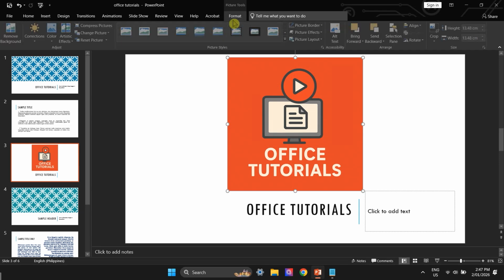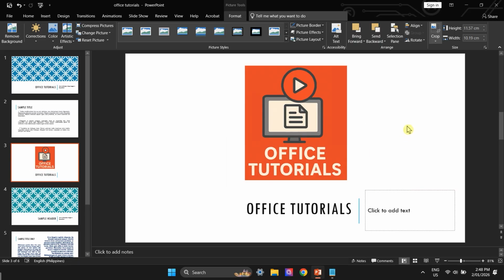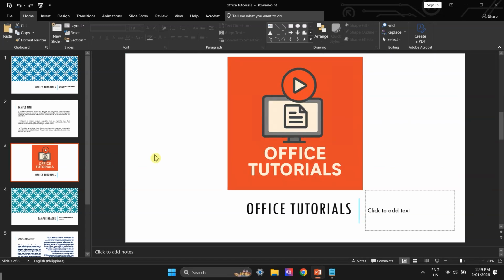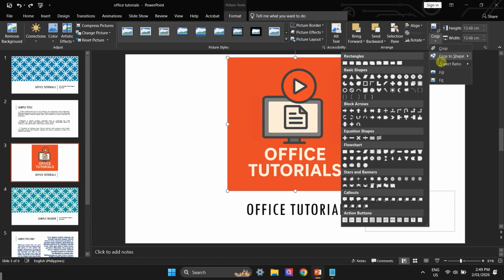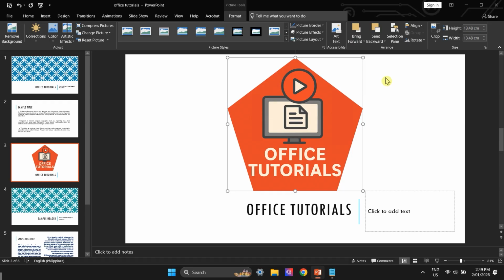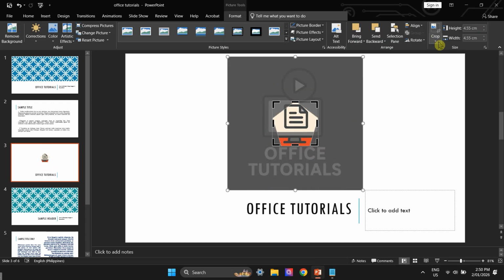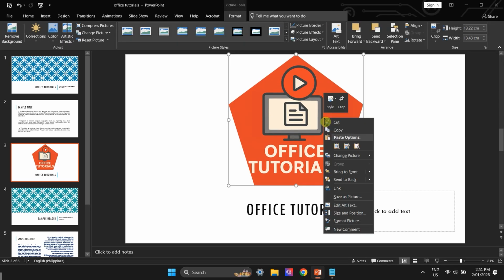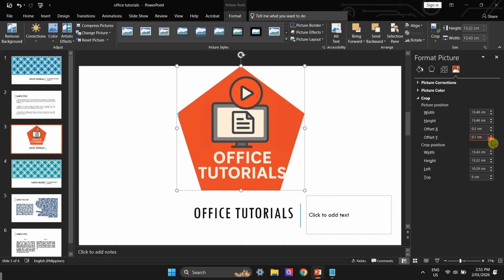How to Perfectly Crop Images in PowerPoint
This tutorial shows how to perfectly crop images in PowerPoint using the built-in crop tools. You’ll see how to crop pictures to the exact size you need, adjust image positioning, use aspect ratios, and create clean, professional-looking slides.